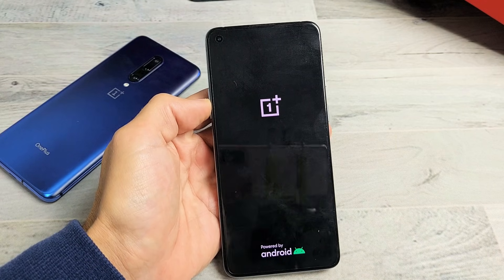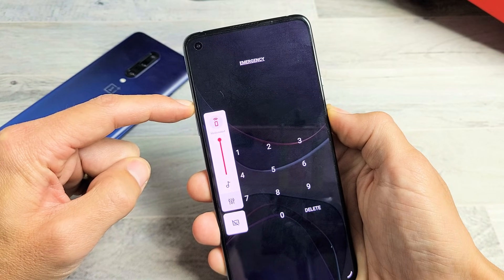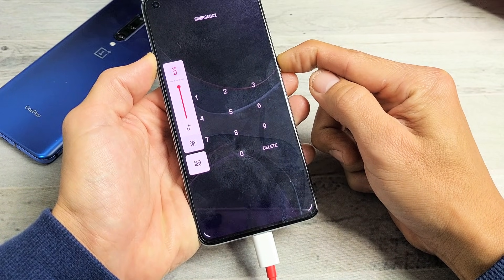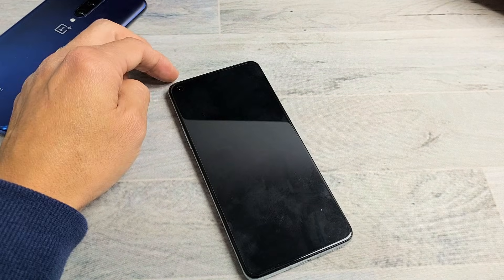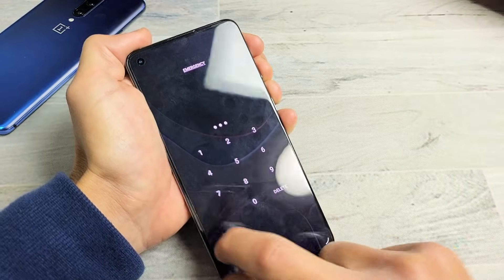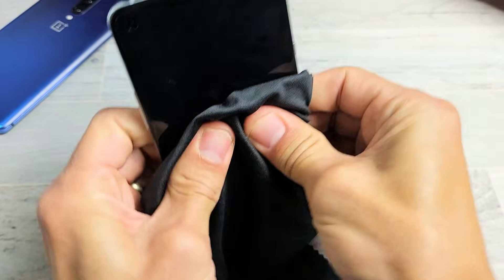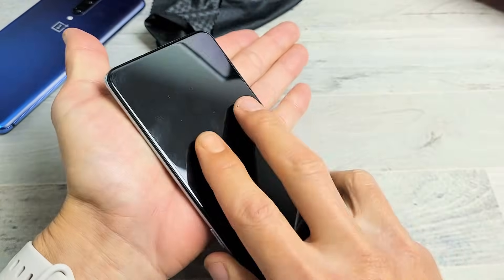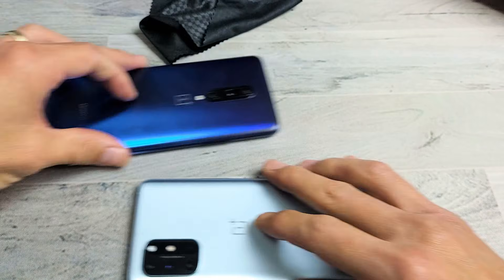Stuck in Boot Loop or OnePlus Logo or Constantly Restarting (OnePlus 5/6/7/8) FIXED!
I show how to fix a OnePlus phone that is stuck in a boot loop, constantly restarting (keeps restarting) or stuck on the OnePlus Logo.